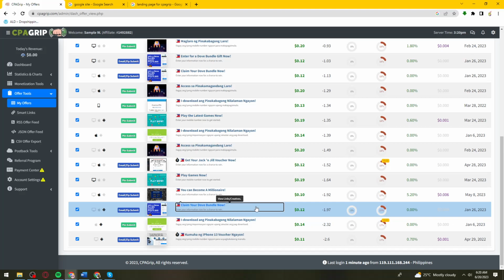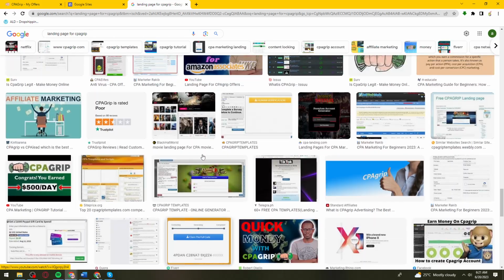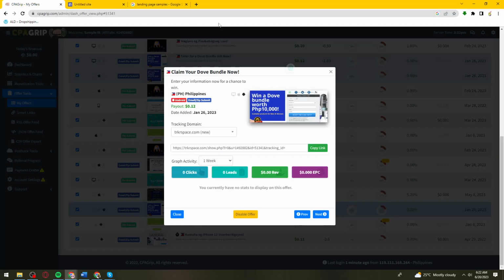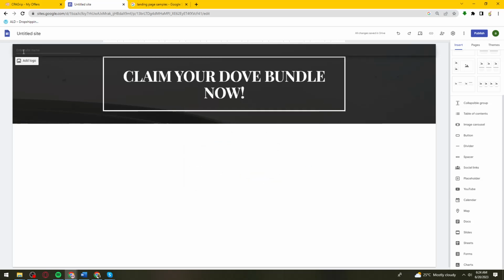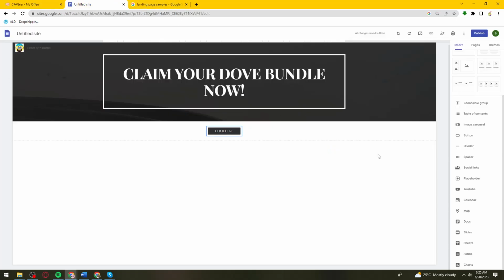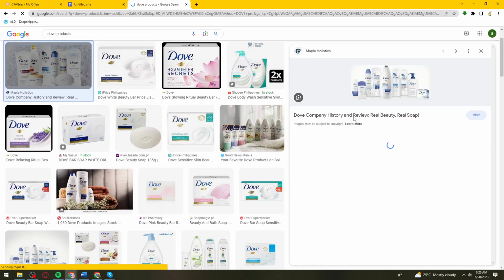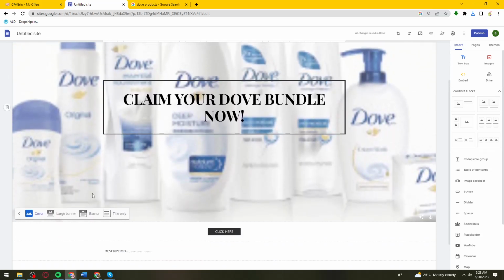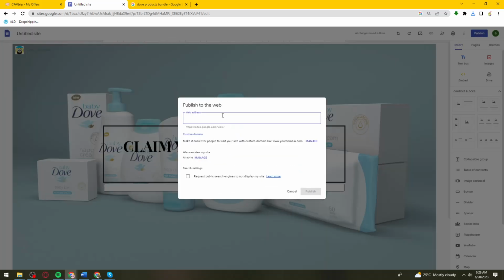How To Create Landing Page For CPAGrip (2023 Guide)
Learn How To Create Landing Page For CPAGrip (2023 Guide).In this tutorial, you will learn how to create a landing page for CPAGrip. It serves as the destination where you send your traffic to convert them into leads or sales. By following these steps, you can create a compelling landing page that meets CPAGrip's requirements and maximizes your conversions.

Step 1: Choose a landing page creation tool
Select a suitable landing page creation tool that allows you to design and customize your landing page. You can use HTML editors like Adobe Dreamweaver or text editors like Notepad++. Alternatively, consider using landing page builders such as ClickFunnels or Leadpages that offer more customization options.

Step 2: Understand CPAGrip guidelines
Familiarize yourself with CPAGrip's guidelines, terms, and conditions. It is crucial to comply with their policies to avoid any issues. Understand the offer restrictions, promotional methods, and compliance requirements outlined by CPAGrip.

Step 3: Select an offer
Log in to your CPAGrip account and browse through the available offers. Choose an offer that aligns with your target audience and campaign goals. Selecting a relevant and appealing offer is essential for the success of your landing page.

Step 4: Plan your landing page
Determine the objective of your landing page. Clearly define the structure and content elements you want to include to effectively promote the CPAGrip offer. Plan the layout, sections, and components of your landing page accordingly.

Step 5: Design your landing page
Using your chosen landing page creation tool, start designing the layout of your landing page. Create a visually appealing design that captures attention and motivates visitors to take action. Ensure that the page is responsive and optimized for different devices and screen sizes.

Step 6: Write compelling content
Craft persuasive and concise content for your landing page. Clearly communicate the benefits of the CPAGrip offer and use persuasive headlines. Include a strong call-to-action (CTA) that prompts visitors to take the desired action. Engaging visuals such as images or videos can enhance the impact of your message.

Step 7: Integrate CPAGrip tracking codes
To ensure accurate tracking and attribution, integrate CPAGrip's tracking codes into your landing page. These codes can include postback URLs, conversion tracking pixels, or any other required tracking elements provided by CPAGrip. Follow the instructions provided by CPAGrip to properly implement the tracking codes.

Step 8: Test and optimize
Thoroughly test your landing page to ensure that all elements function correctly. Check the functionality of the tracking codes and make sure they are accurately recording conversions. Monitor the performance of your landing page and make necessary optimizations to improve its effectiveness.

By following these steps, you can create an effective landing page that complies with CPAGrip's guidelines.